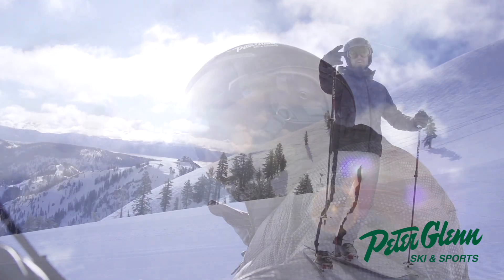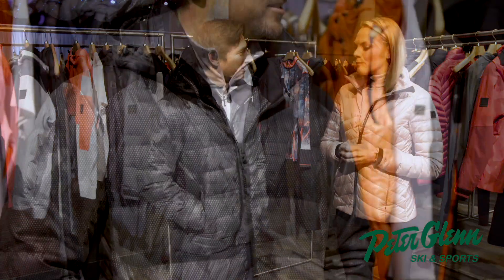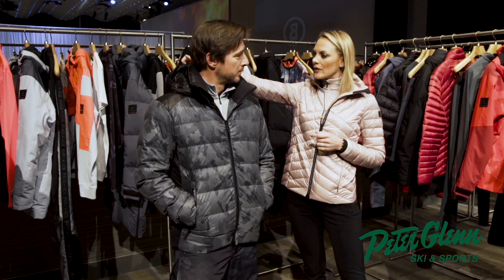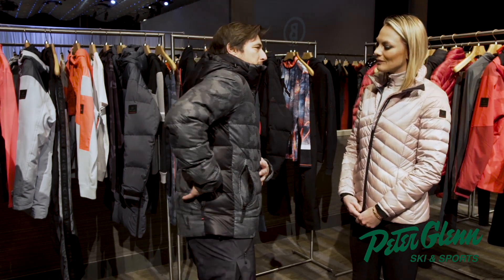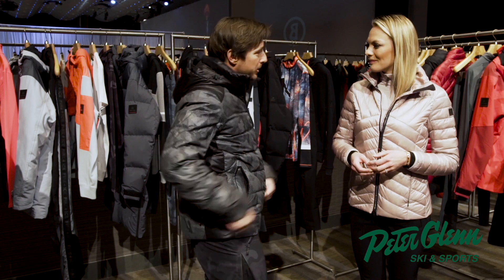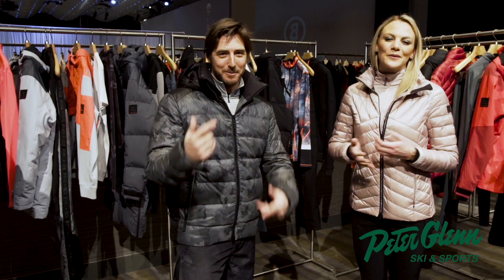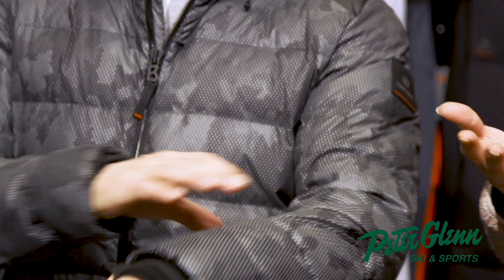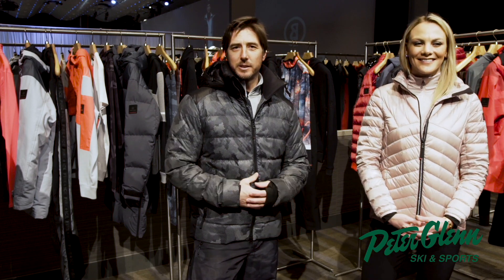Peter Glenn Tech Talks: 2019 Bogner Fire + Ice Lasse3-D Down Ski Jacket